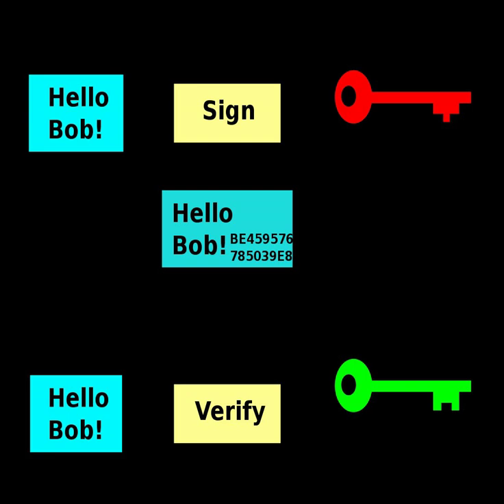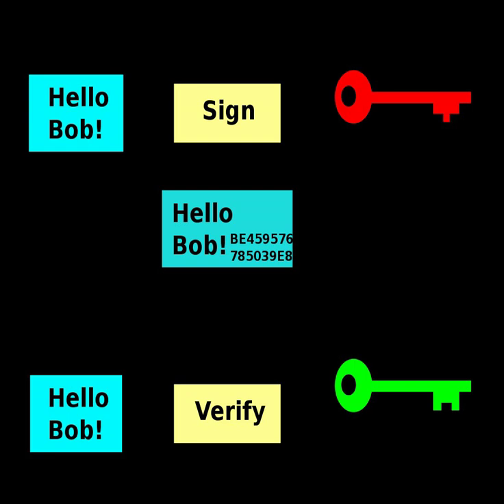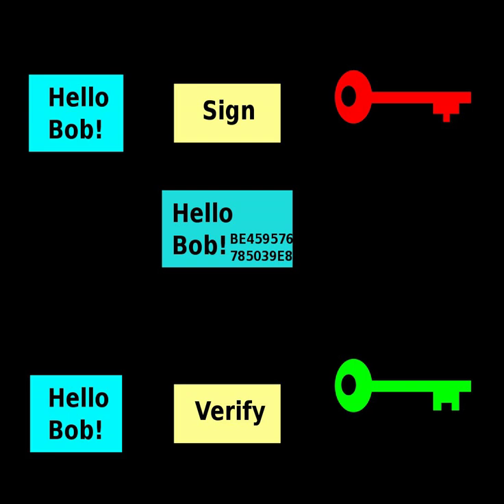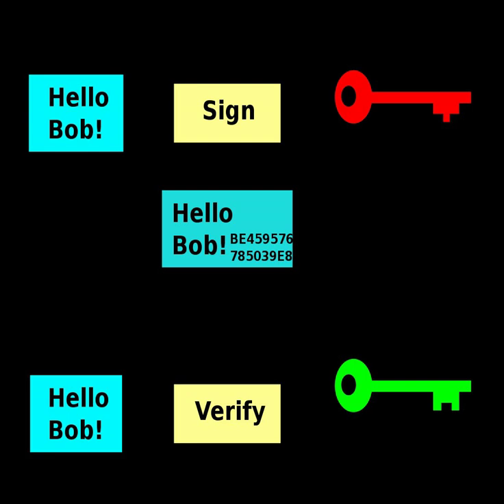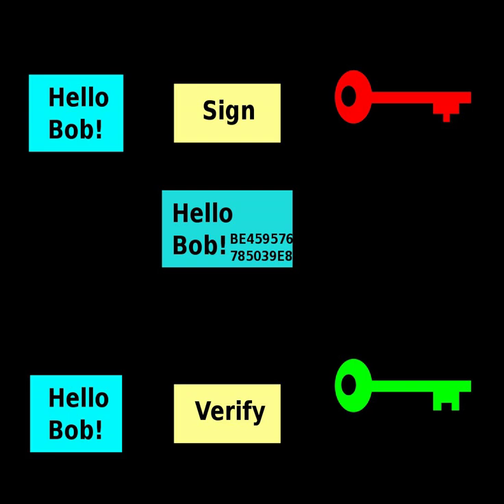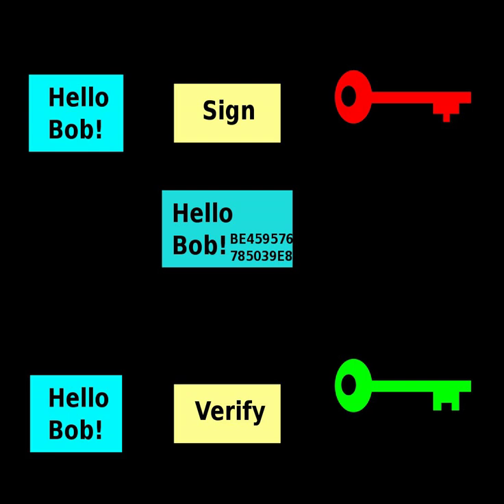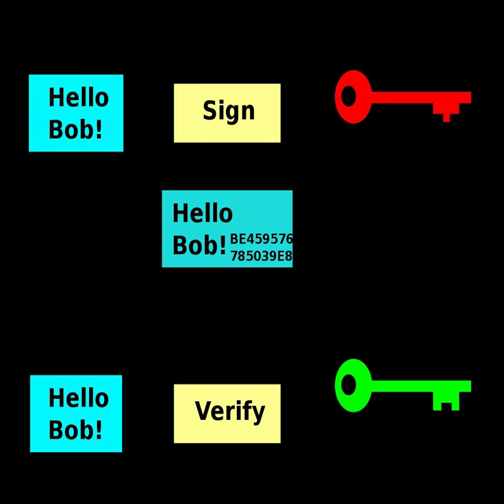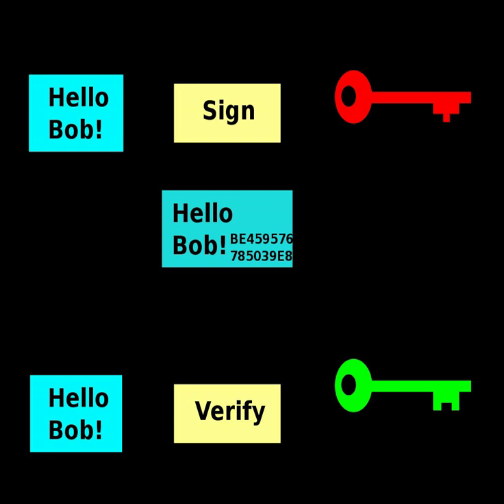Cryptographic signature | Wikipedia audio article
00:02:28 1 Definition
00:04:44 2 History
00:05:12 3 Method
00:05:15 4 Notions of security
00:05:24 5 Applications of digital signatures
00:07:07 5.1 Authentication
00:10:38 5.2 Integrity
00:11:59 5.3 Non-repudiation
00:12:56 6 Additional security precautions
00:13:53 6.1 Putting the private key on a smart card
00:14:49 6.2 Using smart card readers with a separate keyboard
00:16:13 6.3 Other smart card designs
00:16:24 6.4 Using digital signatures only with trusted applications
00:18:27 6.5 Using a network attached hardware security module
00:19:15 6.6 WYSIWYS
00:19:37 6.7 Digital signatures versus ink on paper signatures
00:20:57 7 Some digital signature algorithms
00:21:36 8 The current state of use &#8211; legal and practical
00:23:25 9 Industry standards
00:24:32 9.1 Using separate key pairs for signing and encryption
00:25:58 10 See also
00:29:24 11 Notes
00:29:53 12 References
00:31:23 13 Further reading

- Socrates

SUMMARY
A digital signature is a mathematical scheme for verifying the authenticity of digital messages or documents. A valid digital signature, where the prerequisites are satisfied, gives a recipient very strong reason to believe that the message was created by a known sender (authentication), and that the message was not altered in transit (integrity).Digital signatures are a standard element of most cryptographic protocol suites, and are commonly used for software distribution, financial transactions, contract management software, and in other cases where it is important to detect forgery or tampering.
Digital signatures are often used to implement electronic signatures, which includes any electronic data that carries the intent of a signature, but not all electronic signatures use digital signatures. In some countries, including the United States, Algeria, Turkey, India, Brazil, Indonesia, Mexico, Saudi Arabia, Uruguay, Switzerland and the countries of the European Union, electronic signatures have legal significance.
Digital signatures employ asymmetric cryptography. In many instances they provide a layer of validation and security to messages sent through a non-secure channel: Properly implemented, a digital signature gives the receiver reason to believe the message was sent by the claimed sender.  Digital seals and signatures are equivalent to handwritten signatures and stamped seals. Digital signatures are equivalent to traditional handwritten signatures in many respects, but properly implemented digital signatures are more difficult to forge than the handwritten type. Digital signature schemes, in the sense used here, are cryptographically based, and must be implemented properly to be effective. Digital signatures can also provide non-repudiation, meaning that the signer cannot successfully claim they did not sign a message, while also claiming their private key remains secret. Further, some non-repudiation schemes offer a time stamp for the digital signature, so that even if the private key is exposed, the signature is valid. Digitally signed messages may be anything representable as a bitstring: examples include electronic mail, contracts, or a message sent via some other cryptographic protocol.